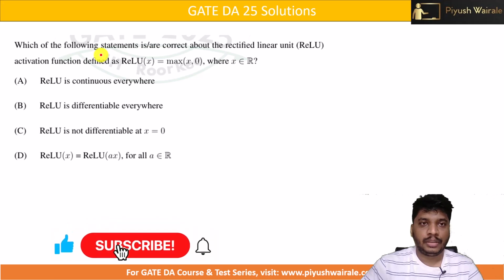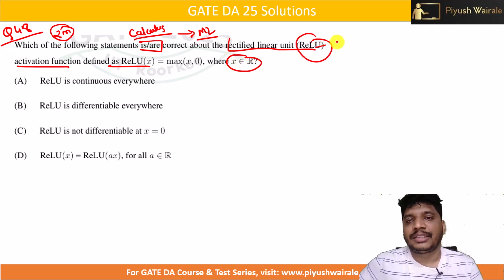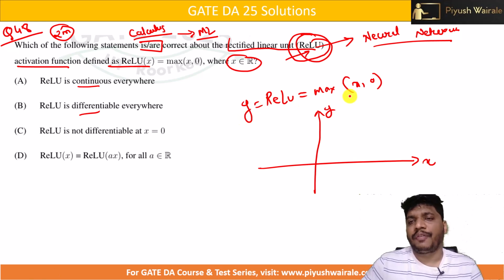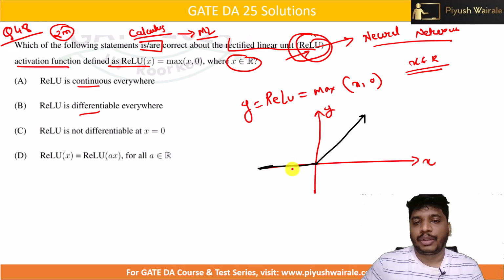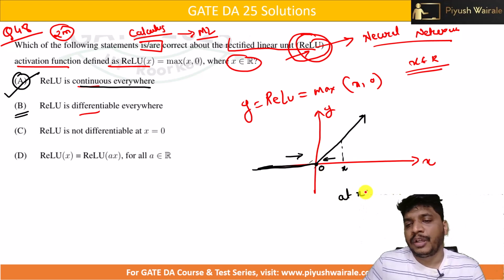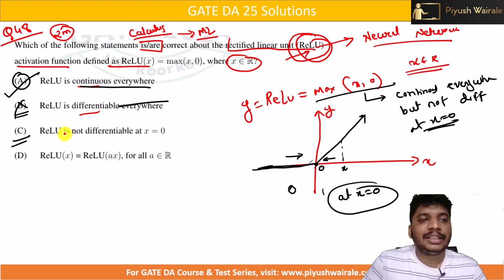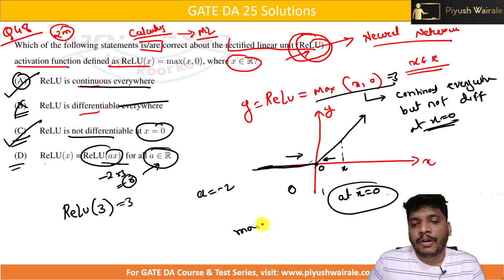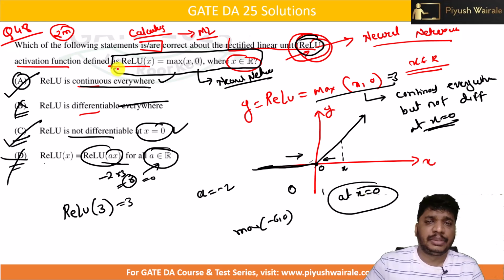GATE DA 2025 Solutions | Machine Learning, Neural Network | GATE Data science PYQ Q48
In this video we have discussed the Q48 of GATE Data Science and AI previous years exam This question was based on Neural Network Activation function and covers the concepts of calculus.

Which of the following statements is/are correct about the rectified linear unit (ReLU)
 activation function defined as ReLU(x) = max(x0), where x R?
 ReLU is continuous everywhere
 ReLU is differentiable everywhere
 ReLU is not differentiable at x = 0
 ReLU(x) = ReLU(ax), for all a  R

Each video is designed to help you:
✔ Strengthen fundamentals

## 🌐 Learning Resources